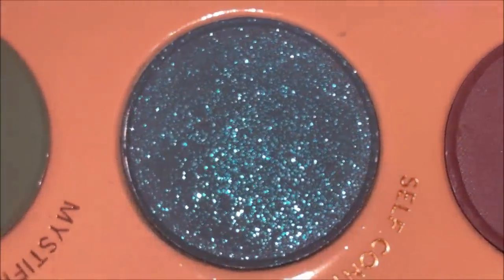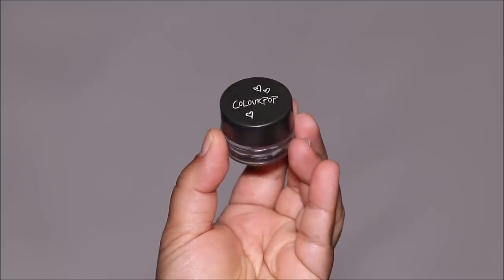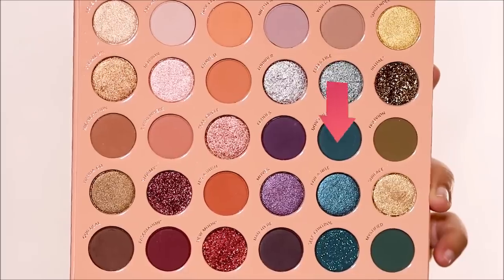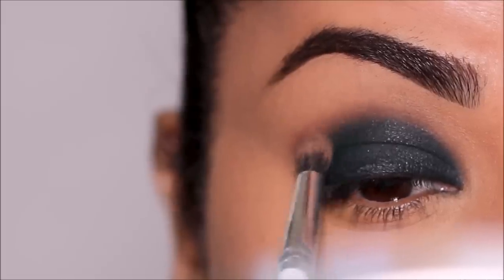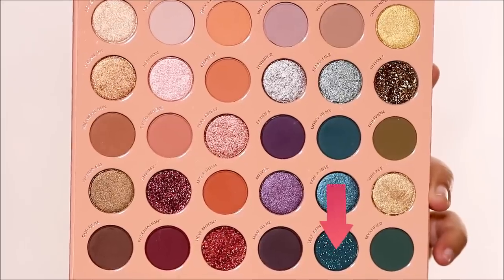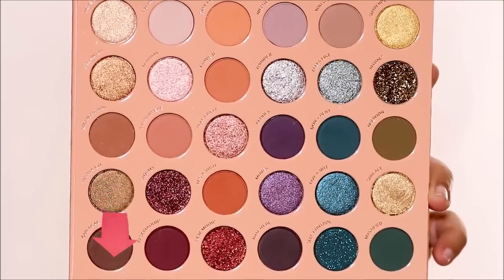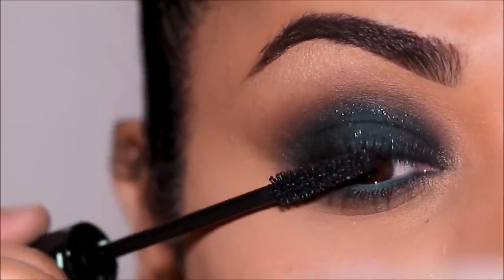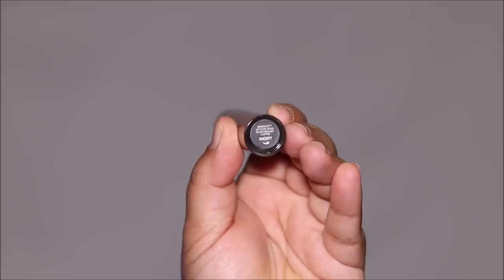This New MEGA Palette from Colourpop is Everything!!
There's a new mega palette from Colorpop called its a mood and I'm digging it!! This palette is everything, and has everything!. Mattes, neutrals, duo chromes, glitter and sparkles! I hope you enjoy this tutorial, I created a glam Teal Smokey Eye Look. Lots of love, Smitha

❤️Products used in this tutorial (in order):
Colourpop Creme Gel Colour (Swerve)
Colourpop It's A Mood Pressed Powder Palette
Catsuit from Hang Teal - Crème Gel Liner Kit
colourpop lippie stix like magic
bareMinerals Mineralist Lip Gloss Balm in sincerity

♡ ♡ Smitha Deepak ♡ ♡